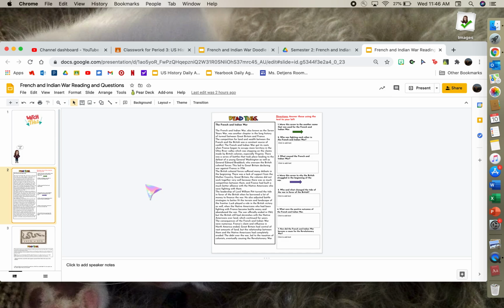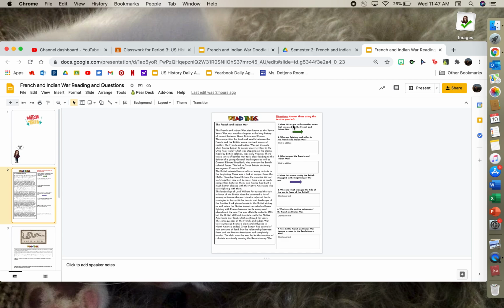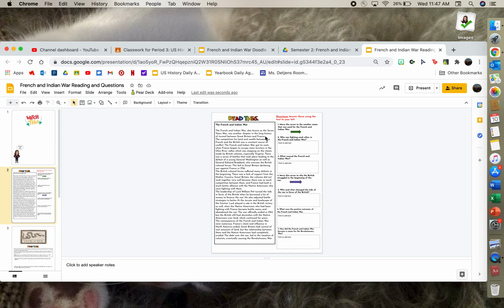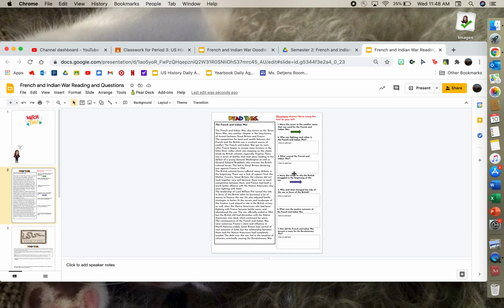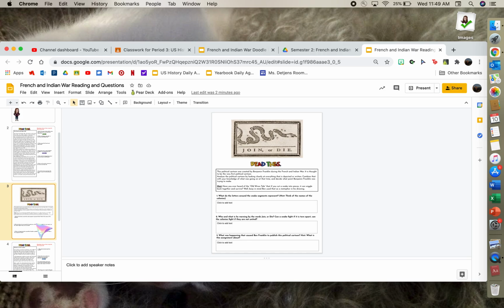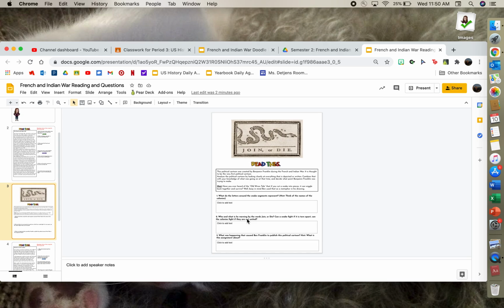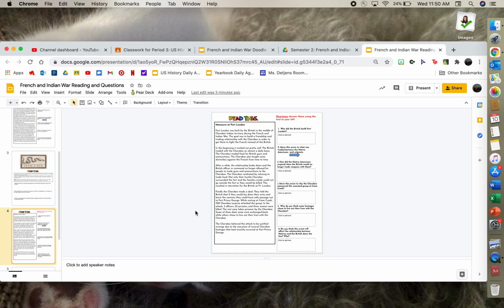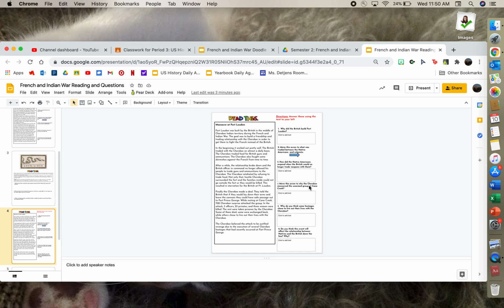French and Indian Notes How to